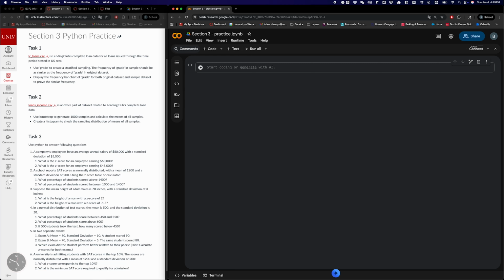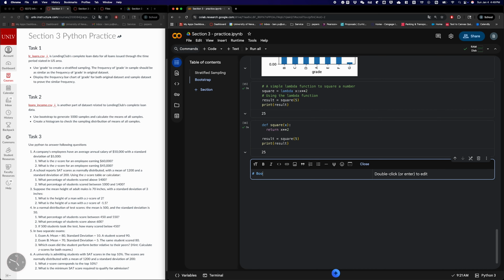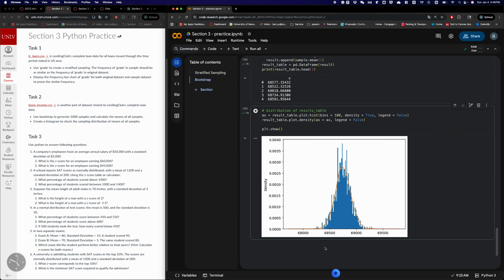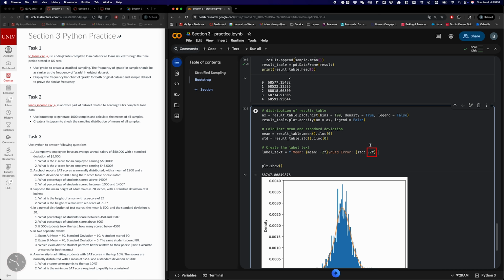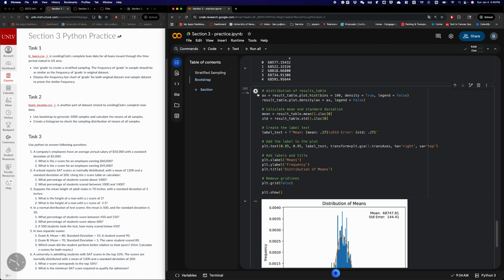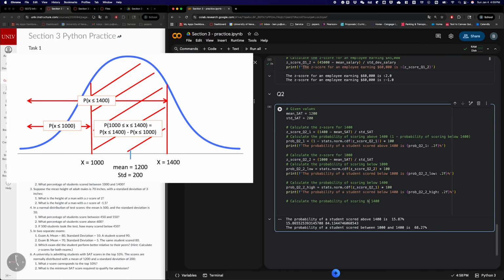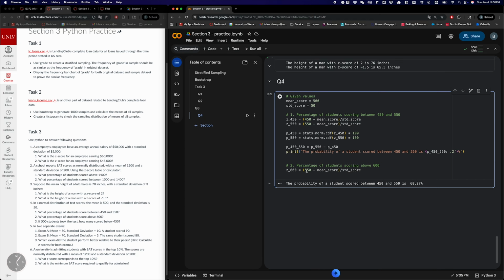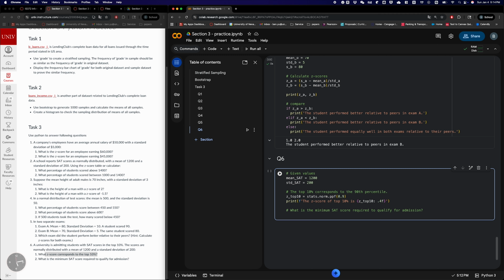IS372 3 Practice